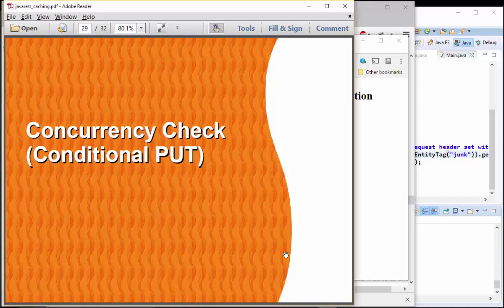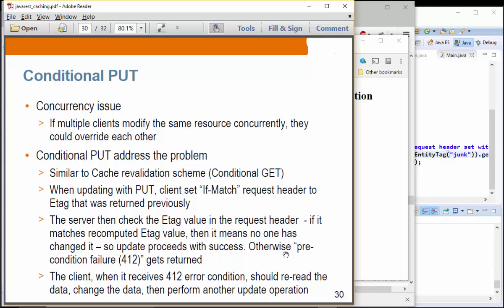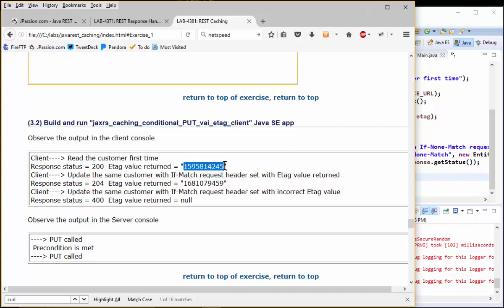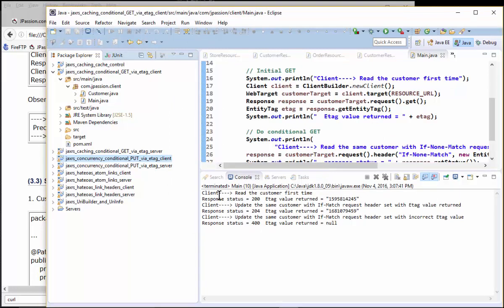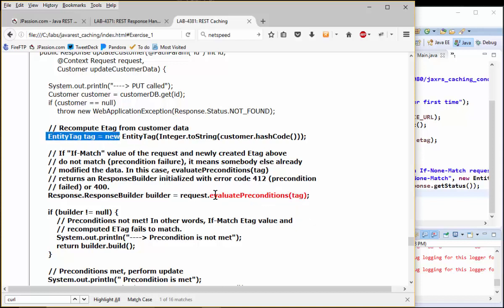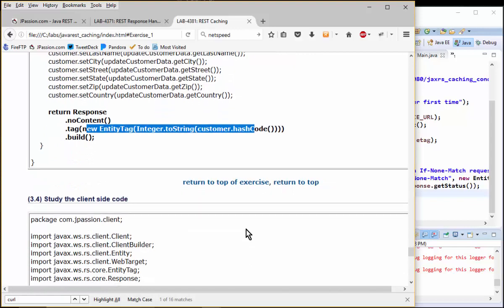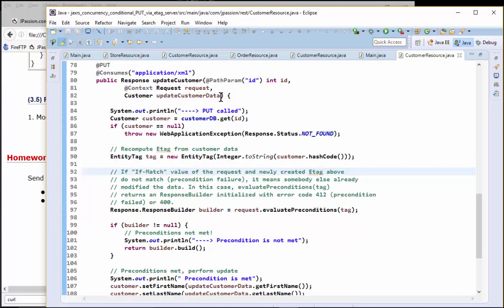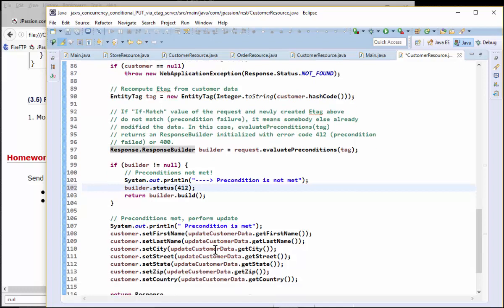JAVA REST Caching Part 3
Why caching?
HTTP caching
Revalidation of cached data (conditional GET)
Concurrency check (conditional PUT)